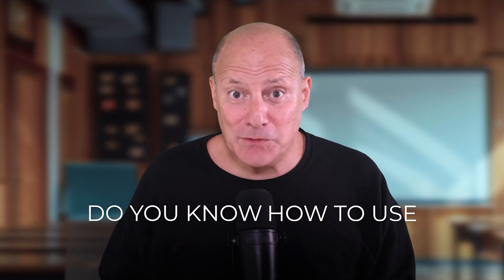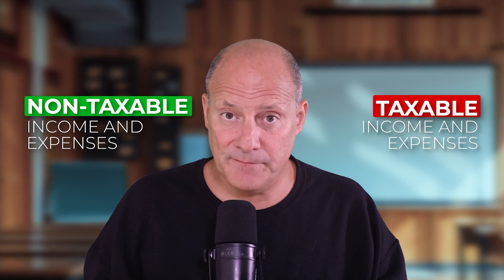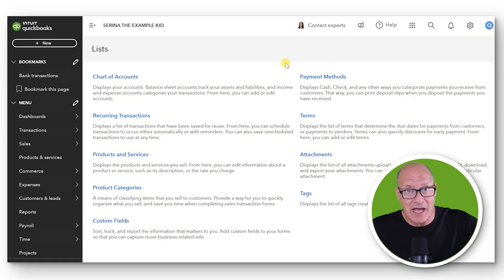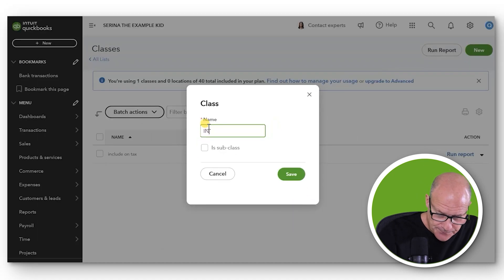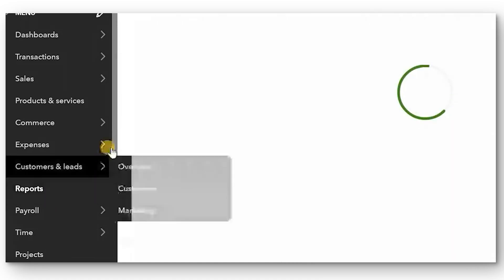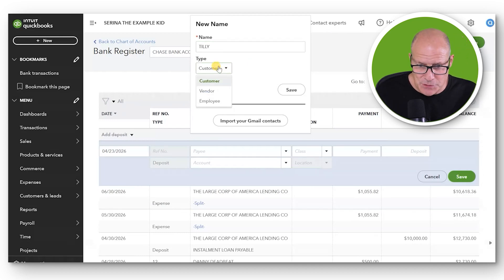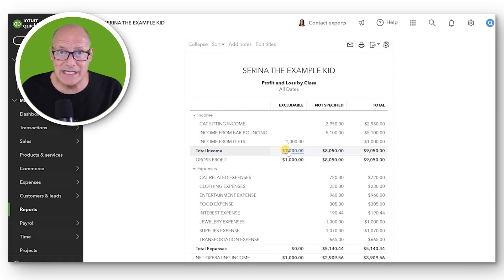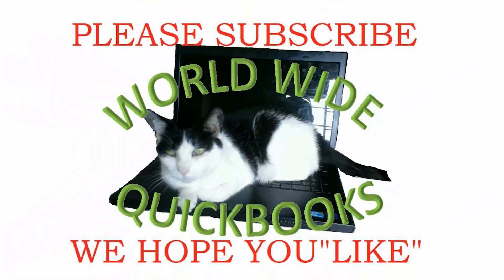Using The Class Tracking Tool In QuickBooks Online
Using The Class Tracking feature in QuickBooks online gives you the ability to track income and expenses by class. It’s great because tracking by class gives you great insights in to how well you are doing, and it will generate a “profit and loss by class” report that will show you more about your company’s operations. You can activate the class tracking tool from the cog wheel and the list of lists. Then you can add classes to the class list so when you make a transaction, you can record the class data and see how Q.B.O. will sort your transactions by class. Adding classes and assigning classes to transactions is very easy with this special tool. In our example we use it to separate taxable income and deductible expenses, from things that go on the tax return. However, you can track classes and class reports in any way that suits and benefits your own business.

This video is part of the QuickBooks Online For Home Finance course coming soon here on YouTube. It is part of this channel that acts as a library of QuickBooks Online knowledge and is designed to teach everybody everywhere QuickBooks Online for free!!

Chapter 1  00:00 Introduction To Class Tracking
Chapter 2  00:33 Using The Class Tracking Tool; What Does It Do?
Chapter 3  02:00 Classes For Estimating Taxable Income
Chapter 4  04:30 What Is Missing Before Activating The Class Tracking Feature?
Chapter 5  05:00 Activating The Class Tracking Tool
Chapter 6  06:25 Managing The Class List Window
Chapter 7  07:09 Adding Classes To The Class List
Chapter 8  08:43 Profit And Loss By Class Report
Chapter 9  09:58 First Example Class Transaction
Chapter 10 14:20 Danny Deadbeat Gets Free Peanuts
Chapter 11  14:43 Second Class Tracking Example

That full home finance course is coming soon but until then, first here is the old Q.B.O. Home Finance playlist. It has everything very clear but not fancy……..

If you like Serena’s appearance at the beginning, here she is at 7 years old teaching accounting to the world…

Here are other videos you will probably need…